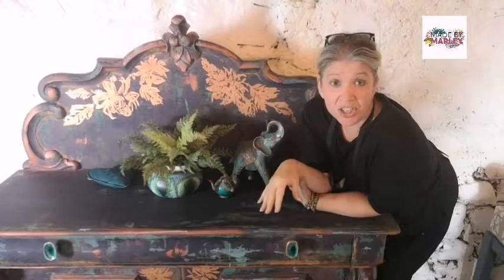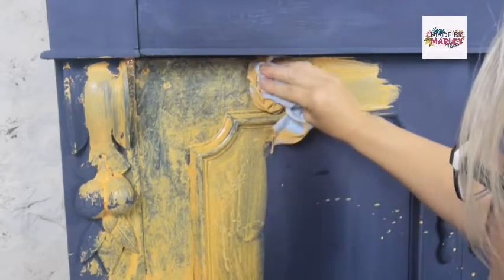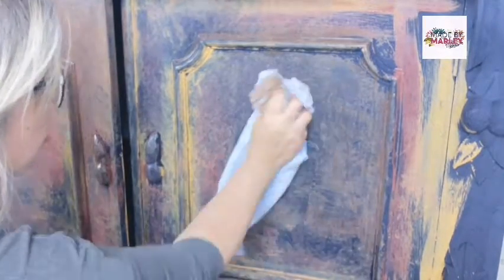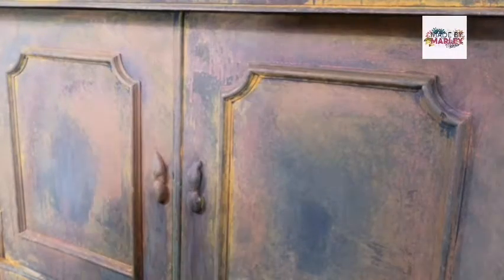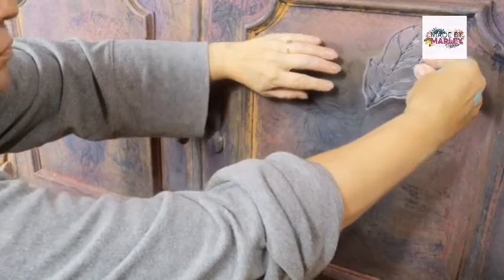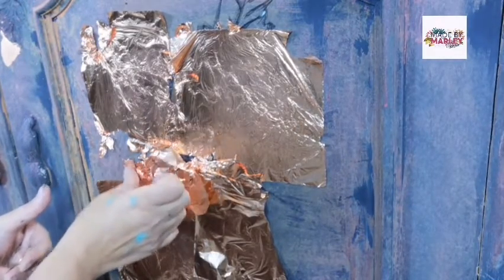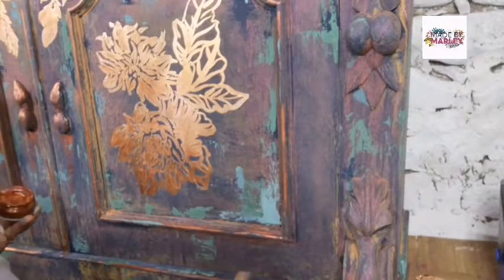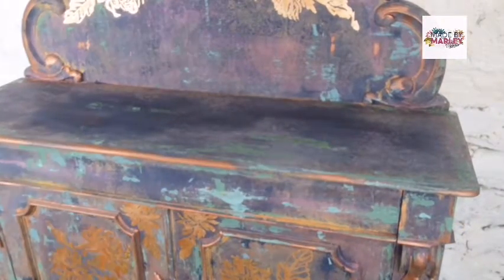Create unique furniture using chalk paint, drippy paint effect & copper leaf for high end makeover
My aim with this beautiful old dresser was to create an Autumnal finish using a mix of Annie Sloan paints. I knew that I wanted copper leaf so I used paints I knew would compliment and work well with the leaf.

I base coated the whole dresser with two coats of Oxford Navy.
let this Dry thoroughly. I then used a ragging paint technique where I applied paints in small sections and blended them and moved them on the piece using a dry and wet rag. I used plenty of water to help move the paint.

The water allows the paint to settle in the details and gives it so much depth and interest.
After the whole piece had been ragged with my initial 3 colours I let this dry completely.
I then added some metallic acrylic paint and some water to an old spray bottle and sprayed the piece to give it low lights in certain areas.

Again letting it dry overnight I proceeded to stamp on a floral pattern using the IOD peonies and Chrysanthemums stamps. I used ink to do this and painted the flowers with the gilding adhesive ( size)

So follow me whilst I apply my copper and see how the effect is stunning and simple to do.
I then added some more Oxford Navy and then some greens and blues just to tone down the oranges.. I finished the piece with some copper gilding polish. Then I lacquered the piece to seal it...

Here's everything I used
Annie Sloan Paint
Oxford Navy ( base)
Primer. Red
Barcelona Orange
Honfleur
Various sizes of rags
3 inch oval brush.
small brushes to apply watered down paint

Then for
The florals
Copper Leaf
Gilding Adhesive
IOD stamps peonies and chrysanthemums
A small arty Brush
A large soft brush

To add depth
Annie Sloan
Provence
Antibes green
Gilding polish copper
Some more Oxford Navy
Small square pallet knife

Cut in brush and Furniture lacquer

And I think that I've listed everything I'm really happy to answer any questions you may have about what I did to create this piece.

We are new to YouTube if you like this have a look at some of our other videos. We do Up-cycles, crafts and I paint furniture.

We hope to see you again

Martyn and lel X